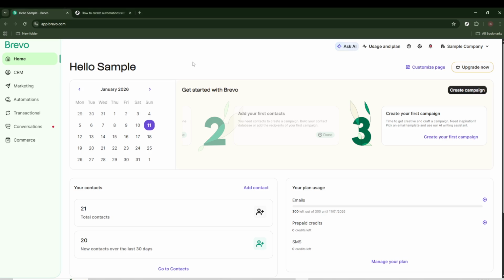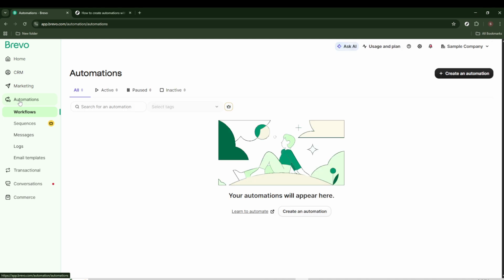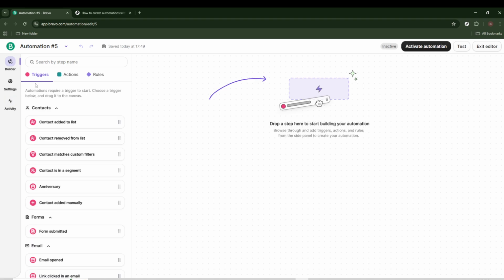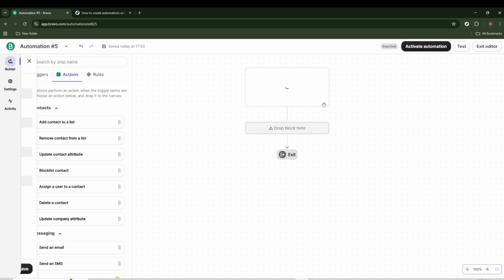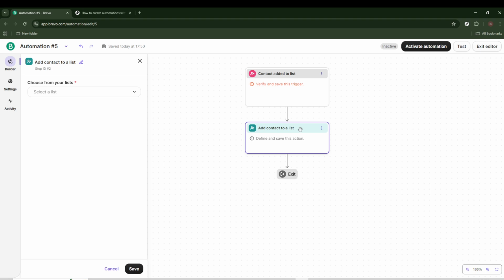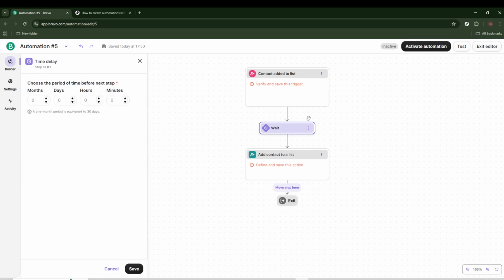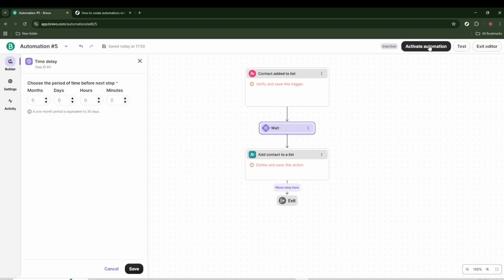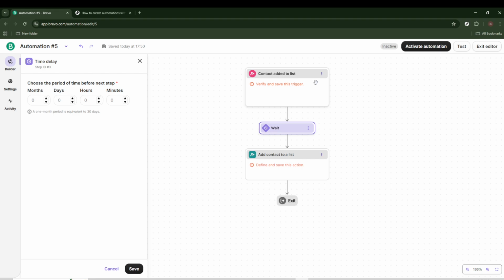How To Create Automations With Brevo [2026 Guide]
In today's video we cover how to create effective "email automation" workflows within Brevo. This guide is perfect for small business owners looking to "automate" their communication. Learn how to leverage "marketing automation" to streamline your "email marketing" efforts and improve overall "workflow automation".